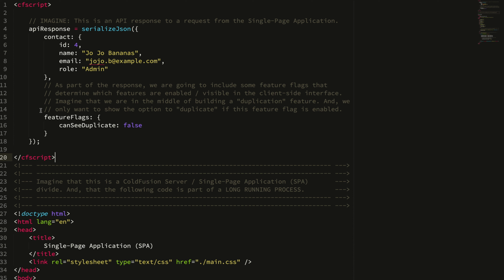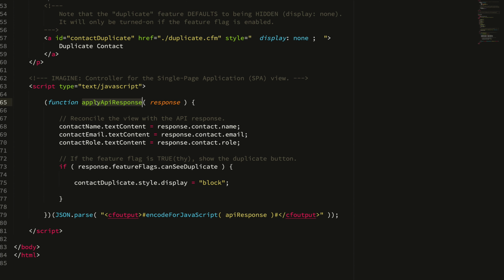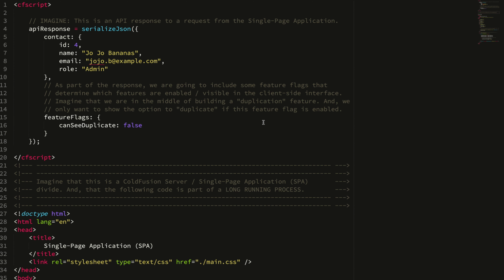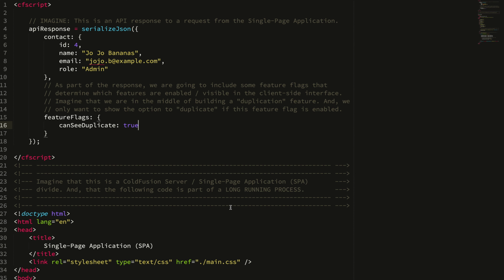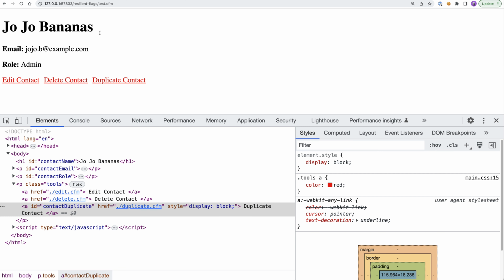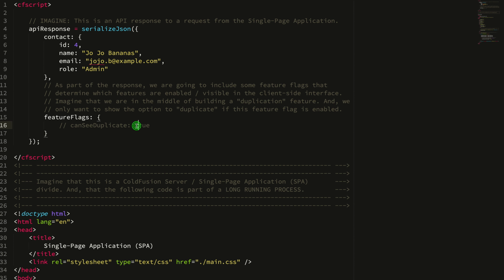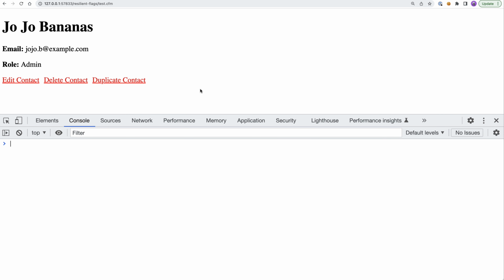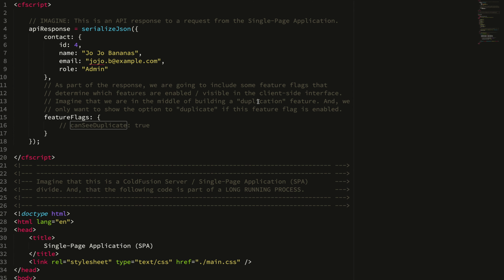Building Resilient Feature Flags That "Fail Open" In ColdFusion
Ben Nadel demonstrates how to code resilient feature flag logic so that features can "fail open" at the end of development in ColdFusion.